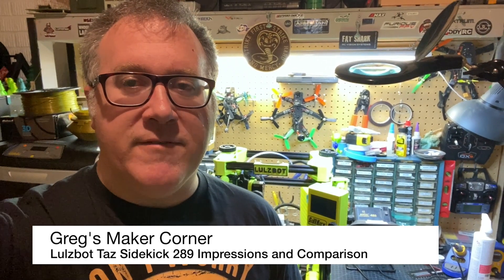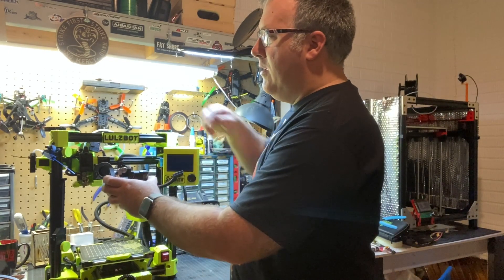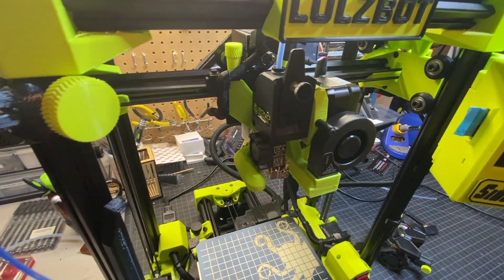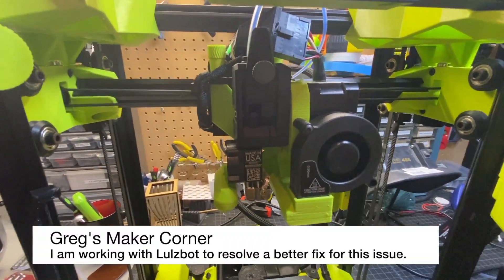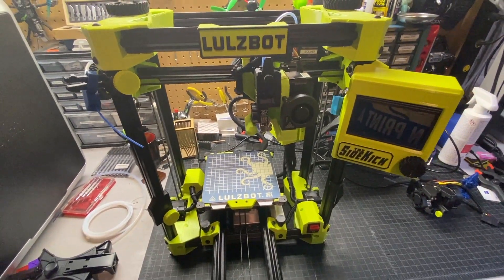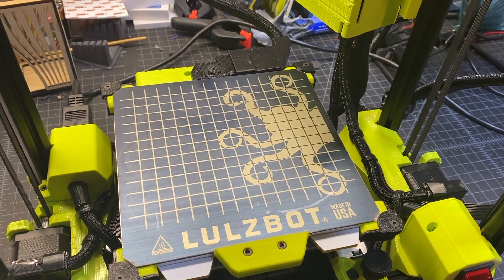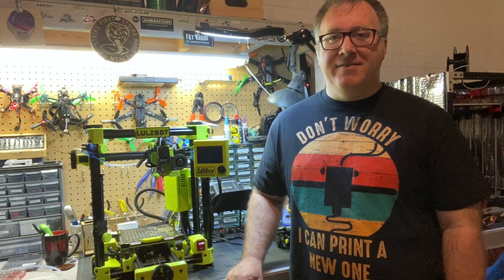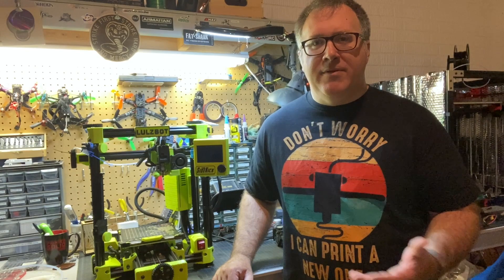Lulzbot Taz Sidekick 289 Impressions and Comparisons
After about a week of experience with the Lulzbot Taz 289, I created this video to provide my impressions of it and thoughts on how I believe it stacks up to the competition. Please take a look at my Assembly and Printing videos if you'd like to get a close up view of the printer in action:

TLDR: I really like the 289! It is a very fun, high quality, well-built printer. There are a few minor issues but I think those will be easy to iron out. I think this is a great offering by Lulzbot, and I believe it is an attempt to break into the "premium" hobbyist market where the Prusa Mk3s competes.

With that in mind, many may find that the 289 is a bit of an odd duck. It has a slightly smaller build plate than the Prusa Mini, and costs more than double. The 289 is quite a different beast in terms of overall build quality, so it's really hard to compare it directly to the Prusa Mini and I didn't even bother doing that. Buyers with specific needs for high up time that are printing small parts may truly appreciate the machine for the premium features it offers (swappable toolhead, belted Z, etc.). Buyers in the Lulzbot ecosystem may also find this model makes sense, because they can save on the purchase and reuse existing toolheads.

Compared to a Prusa mk3s, I think the 747 model is much more compelling. Both are really $1000 printers. For a few hundred extra, you can get a build volume on the 747 that directly competes with the Prusa Mk3s with some great features and a strong US based company that stands behind the product.